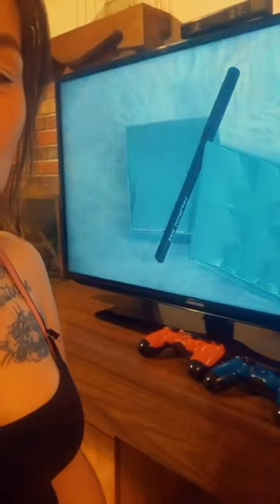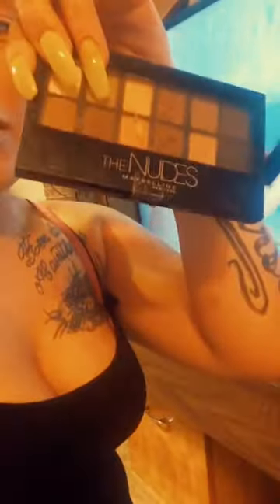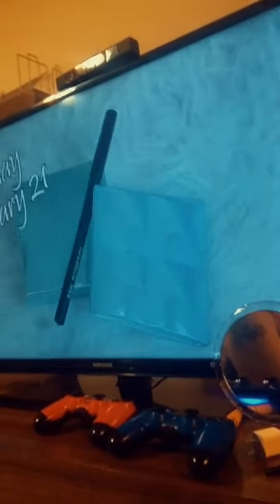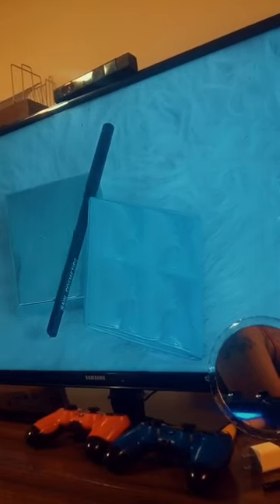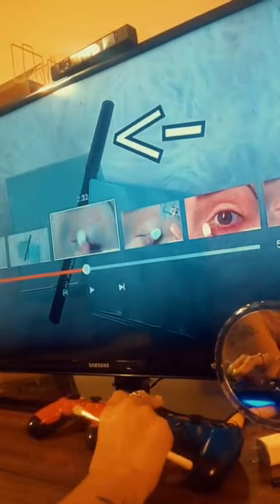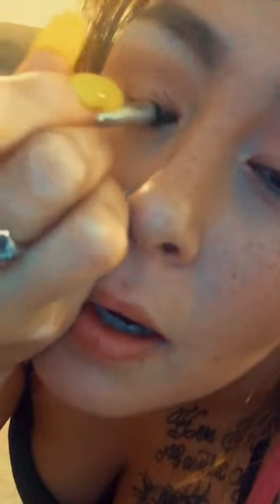PiinkSparkles | FOLLOWING 4 YR OLD MAKEUP TUTORIAL | How did we do?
Hey dollls 💋
My girl PiinkSparkles (Slaymantha/ Sam/ Samantha) Lol did a natural make up tut 4 yrs ago!! Yesss 4 yrs ago!!  🤣🤣 I thought it’d be fun to follow an oldie , but goodie! 😝 I love this woman she’s such an inspiration and never fails to make me laugh when I’m sad I’ll go to her channel & she’ll cheer me up, she reminds me of myself & Dahltyn reminds me of my June Bug! Us Canadians Eh?

Facebook: Natasha Fox (China Doll)
Instagram: Personal Acct.: RealChiinaDolll1
Model Acct.: Mss_Foxx